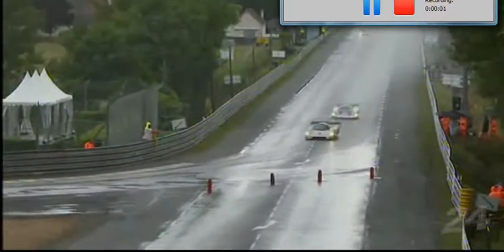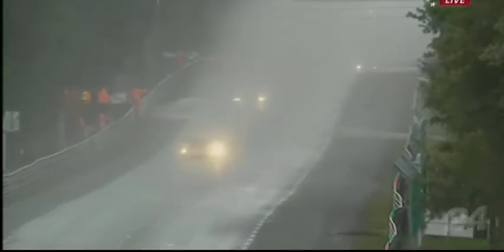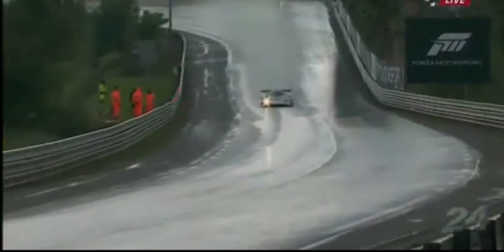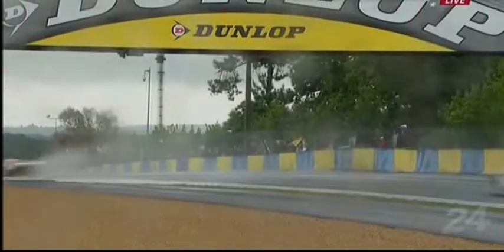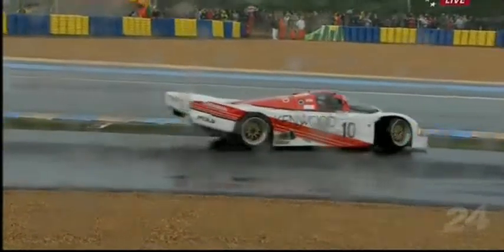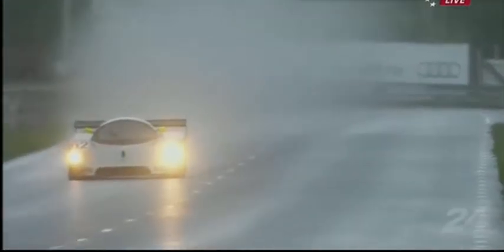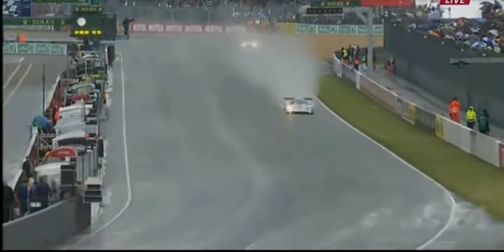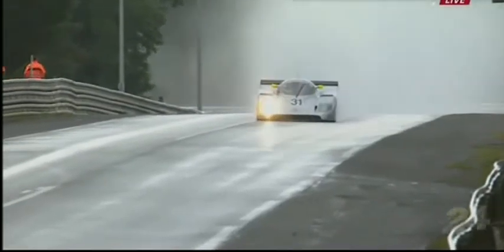24 hours of Le Mans 2012 (Historic Race) Part 2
Second part of the race after the safety car of almost 30 minutes, under a heavy rain the historic race shows old cars from the 80s and 90s
24 hours of le mans porsche nissan sauber mercedes benz turbo lancia martini 956 962 rc90 c12 mulsane la sarthe  france race endurance historic